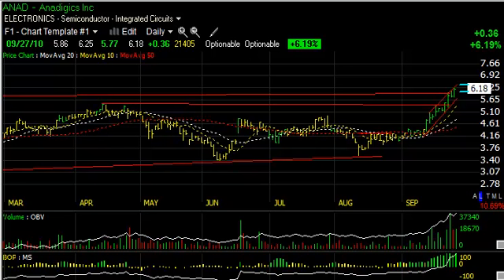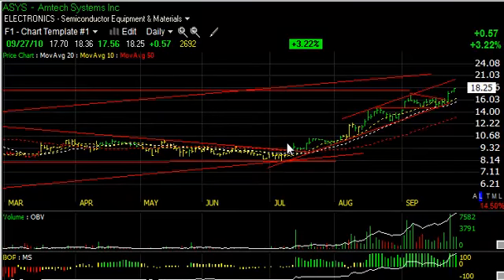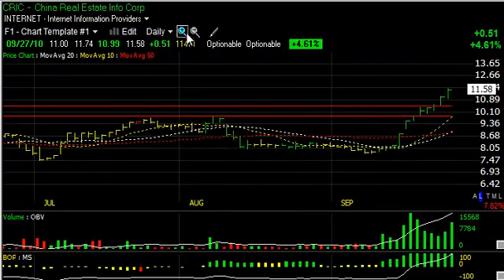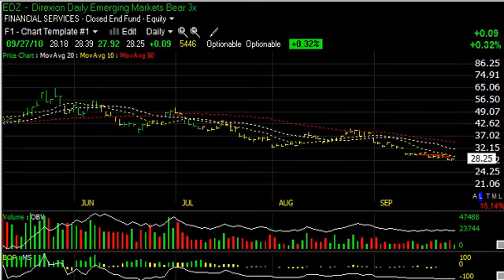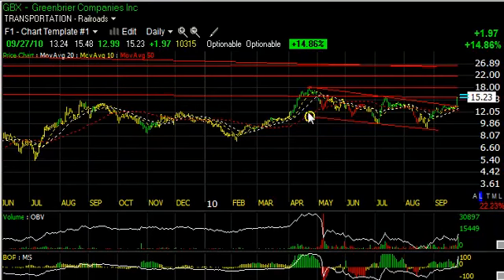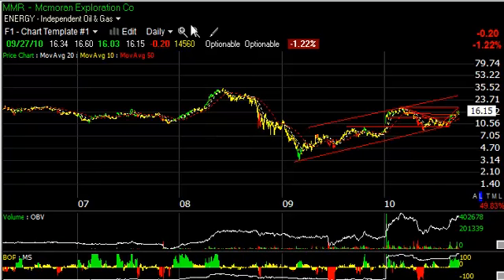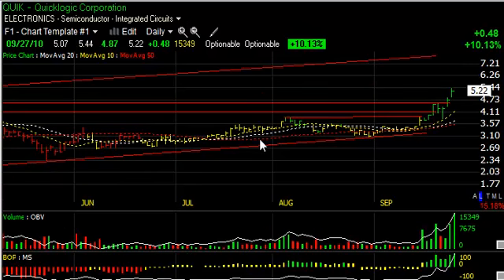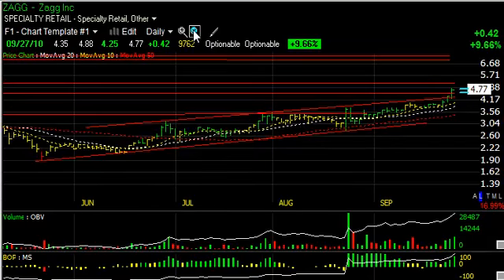ASYS, CRIC, EBIX, MIPS -- Stock Charts -- Harry Boxer, TheTechTrader.com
09/27/10 -- Today I'm going to look at some long ideas for your to follow throughout the week.

Amtech Systems Inc. (ASYS), one of our current swing trade ideas, continues to motor along after breaking out of this consolidation flag type pattern. This stock appears to be headed toward the 21.00 trading target, which is not only the short-term channel, but the top is the more immediate longer-term channel. It could even get as high as 22 1/2.

China Real Estate Information Corporation (CRIC) has broken out cleanly through about the 10 1/2 range, which was holding it back over the last several months. This stock has strong momentum, but is a tad overbought short-term. It may need to move back and relax, or retest and consolidate, etc. In any case, trading target currently at 15-15 1/2.

Ebix Inc. (EBIX) popped from around 19 1/2 to 23 3/4 in the last five sessions or so. Looks like there is some resistance in this zone, but the stock should make it, in my opinion, up towards the 28 range for my trading target.

MIPS Technologies Inc. (MIPS), which has been moving steadily, has started to accelerate on heavy volume the last couple sessions, reaching just under 10 today. There is resistance up in this zone, but it feels like that if it gets through here then MIP could be a 12.50, or a 15.00 stock on an intermediate basis.

Other long ideas for you to look at on Charts of the Day are Anadigics, Inc. (ANAD), AXT Inc. (AXTI), Biovail Corporation (BVF), Exact Sciences Corporation (EXAS), Focus Media Holding Ltd. (FMCN), Greenbrier Companies (GBX), McMoRan Exploration Co. (MMR), Nxstage Medical, Inc. (NXTM), QuickLogic Corp. (QUIK), Rare Element Resources Ltd. (REE), ZAGG Incorporated (ZAGG).

Harry's Charts of the Day, published each evening Monday through Thursday, features Harry Boxer's video technical analysis on a stock in play. To learn which stocks Harry is adding to his model portfolio, including stops and targets, sign up for a Free 15-Day Trial to his Technical Trading Diary -- which includes both day trades and intermediate-term stock picks.